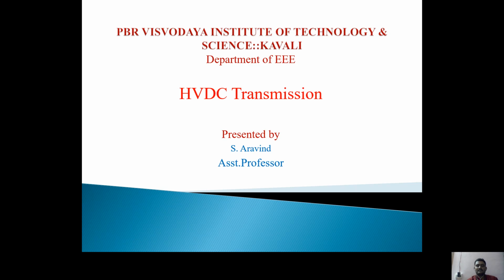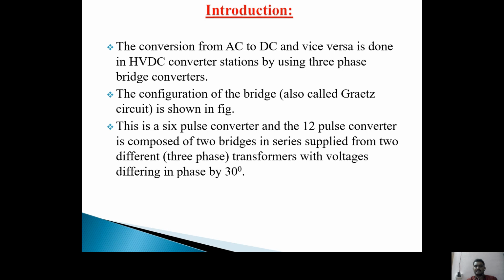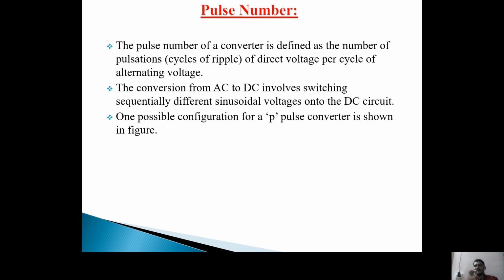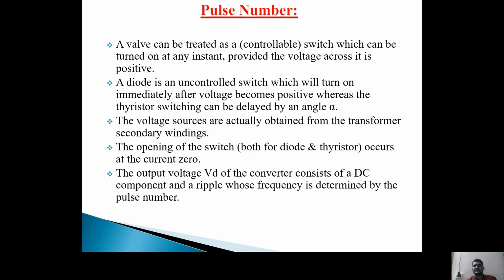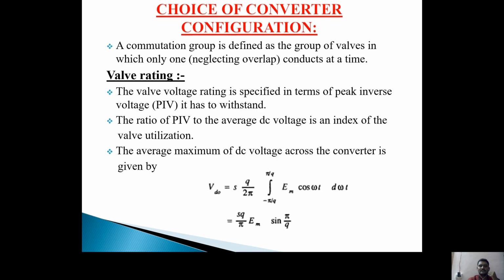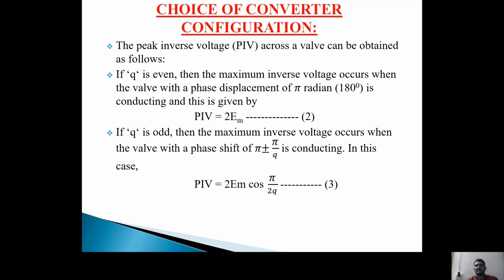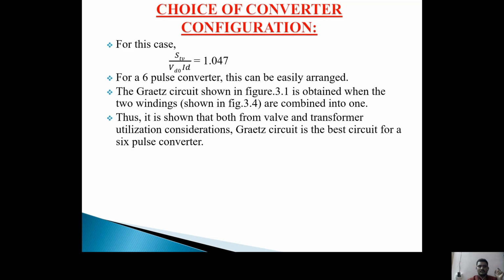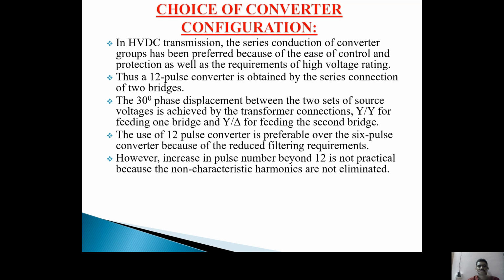HVDC_Unit-2_Static Power Converter Analysis_INTRODUCTION TO STATIC POWER CONVERTERS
This Video covers the following topics: INTRODUCTION TO STATIC POWER CONVERTERS.
Subject: HVDC TRANSMISSION
Branch: ELECTRICAL&ELECTRONICS ENGINEERING
Year: IV B.Tech -II Semester
Unit No: 2
Unit Name: Static Power Converter Analysis.
Topic: INTRODUCTION TO STATIC POWER CONVERTERS(Greatz Circuit,Pulse Number, Choice of Converter Configuration).